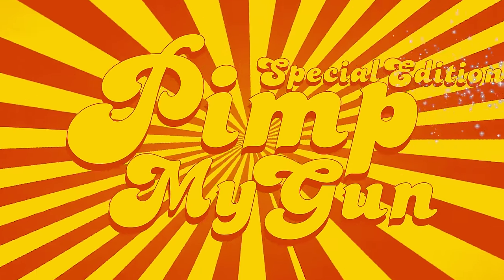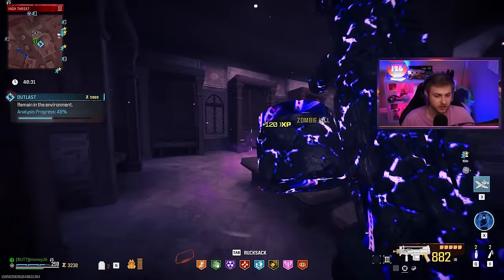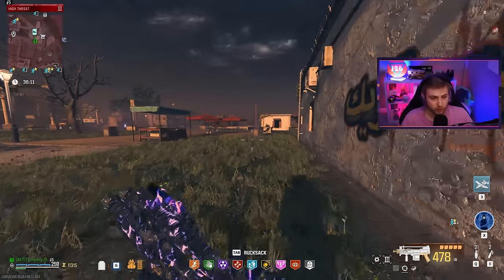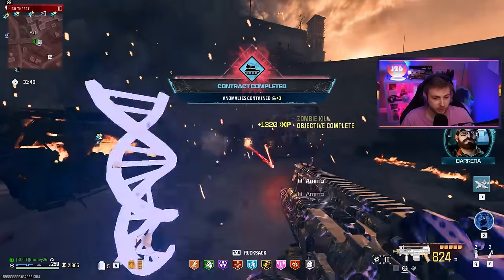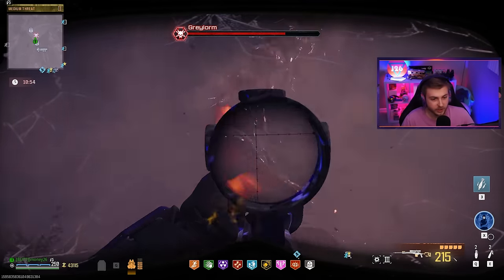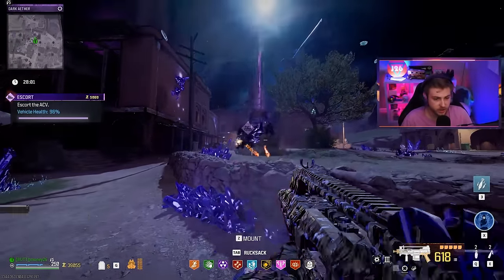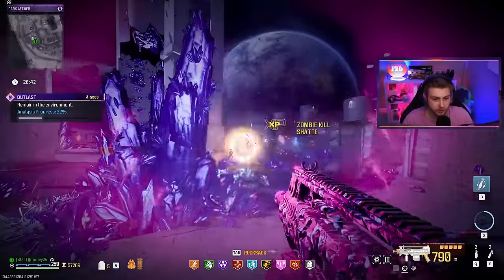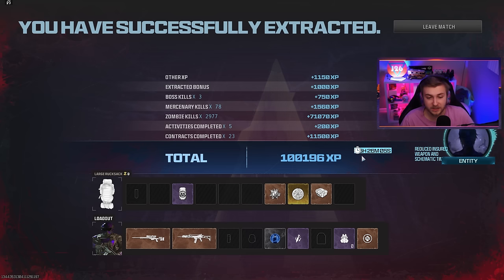Incendiary Rounds are Actually OVERPOWERED (Modern Warfare 3 Zombies)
We use the Insanely OVER POWERED Incendiary rounds and take them up against every boss in MW3 Zombies with ease.
✅LINKS✅
👕MERCH 👕

Main Monitor
2nd Monitor
Monitor Stand